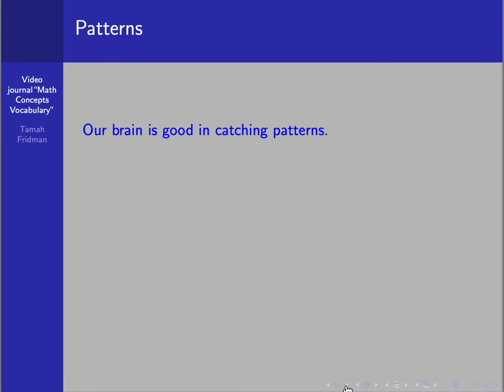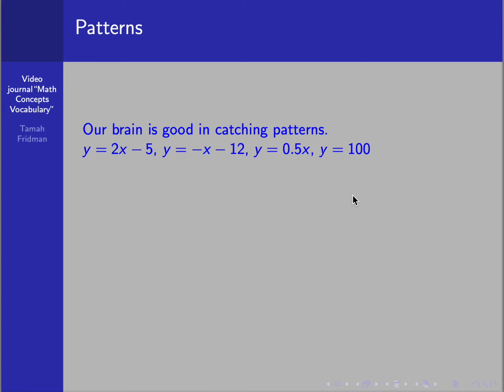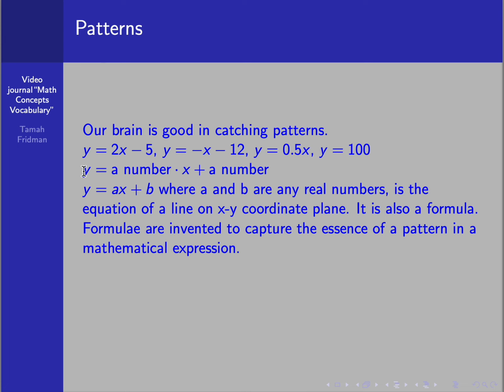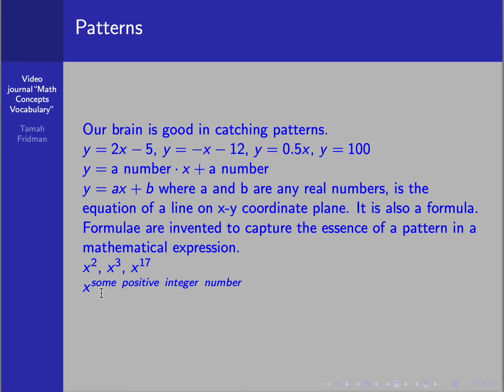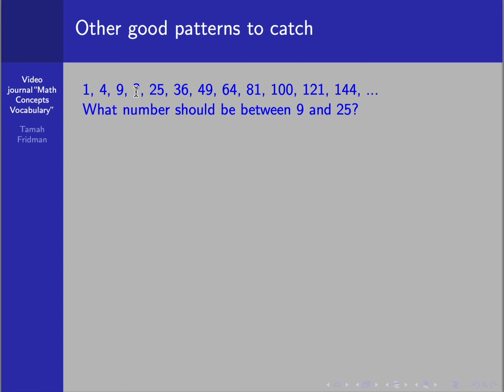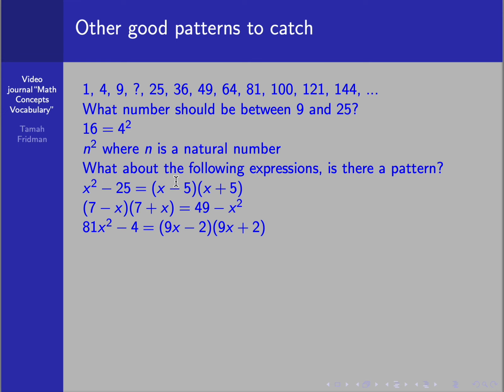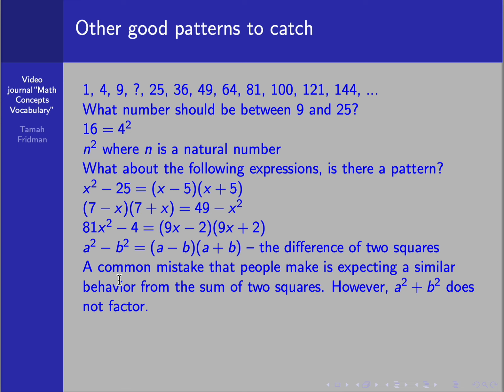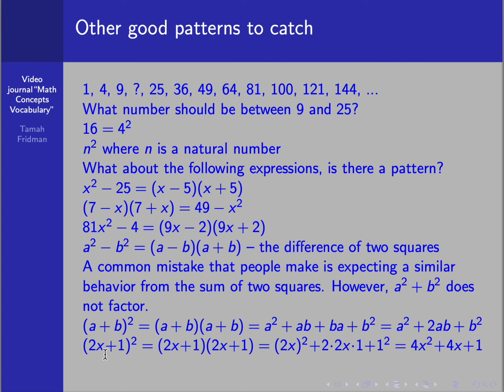MathConceptsVoc Formula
Math Concepts Vocabulary Video Journal
Episode 2, From pattern to formula for non-math majors